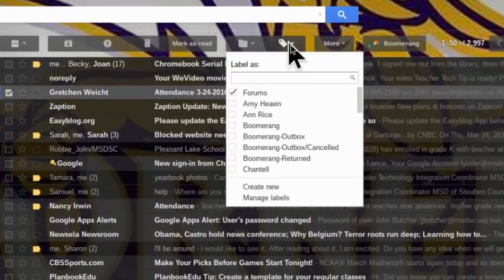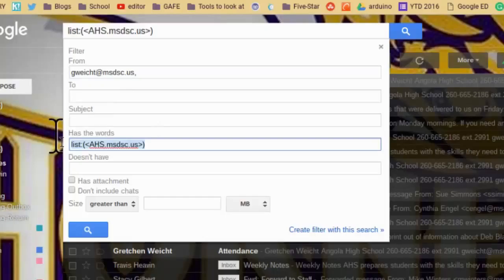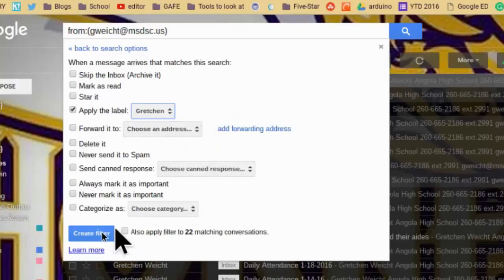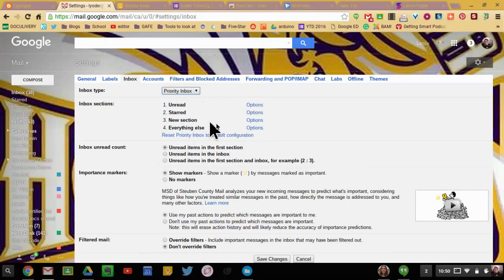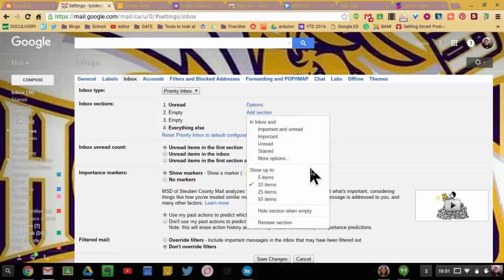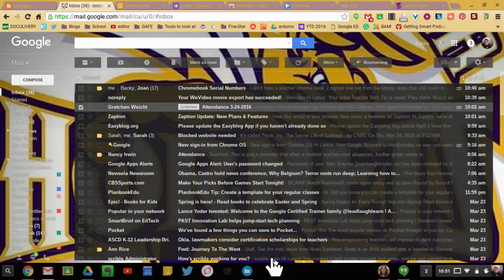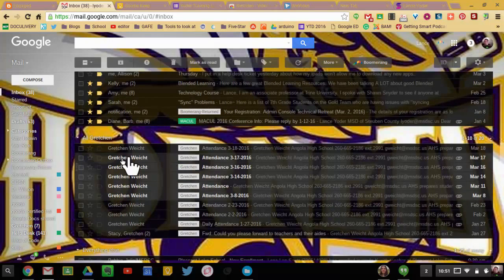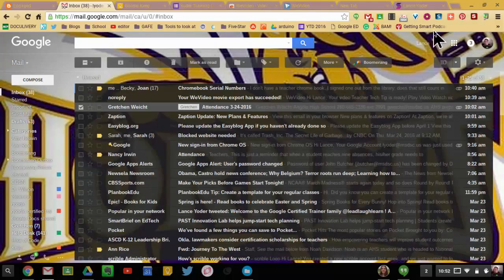Teacher Tech Tip - Gmail Priority Inbox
Need a better organization system for Gmail? Try the priority inbox. This allows the user to create a specific inbox for a group of related emails.